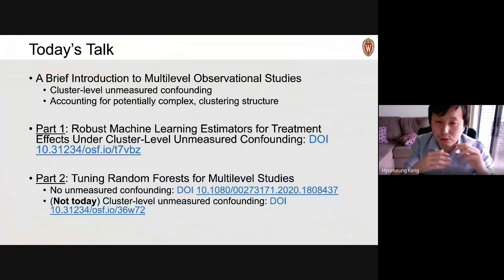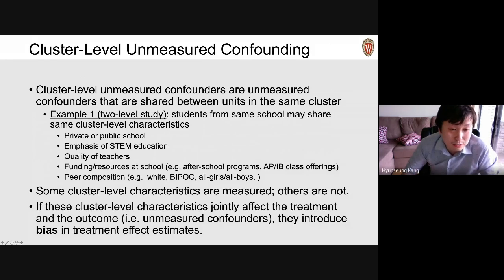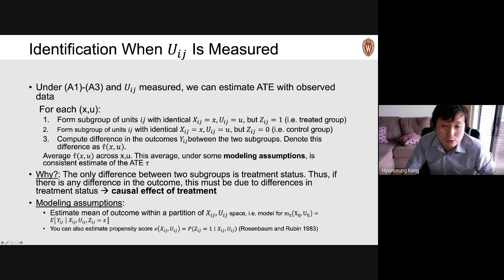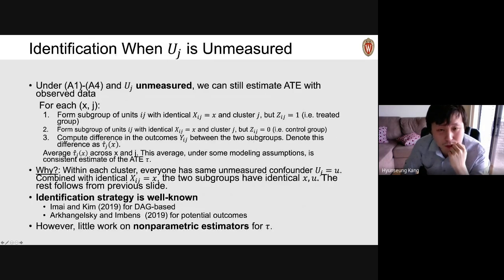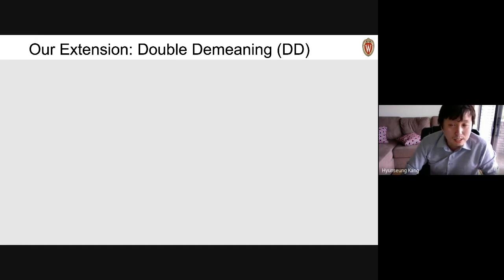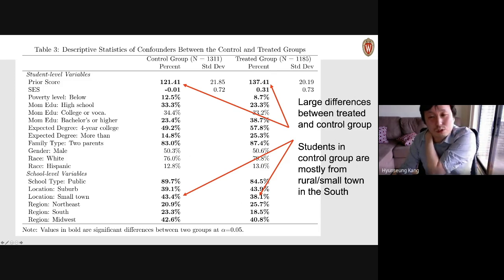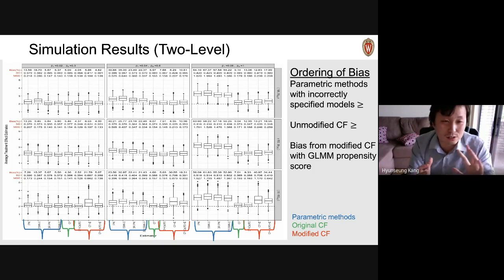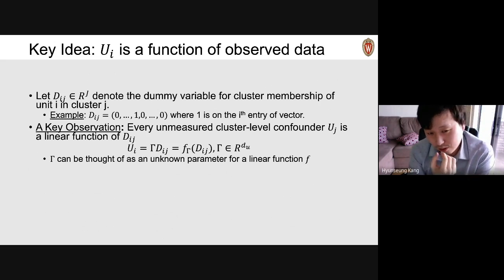Machine Learning Methods for Causal Inference in Clustered Observational Studies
Hyunseung Kang, University of Wisconsin-Madison

Abstract:
There is a growing interest in using machine learning (ML) methods for causal inference due to their (nearly) automatic and flexible ability to model key quantities such as the propensity score or the outcome model. Unfortunately, most ML methods for causal inference have been studied under single-level/"i.i.d." settings where all individuals are independent of each other and there is little work in using these methods with clustered, nested, or hierarchical data, a common setting in the social sciences. This talk investigates using existing ML methods to estimate treatment effects in multilevel observational data. We present (1) simple re-tuning/re-fitting strategies for existing ML methods initially designed for i.i.d. data to handle clustering and (2) new ways to use ML methods to deal with cluster-level unmeasured confounders. We demonstrate our methods in simulation studies and large-scale education assessment studies. This is joint work with Youmi Suk (UW-Madison).

Bio:
Hyunseung Kang (pronounced Hun-Sung) is currently an assistant professor in the Department of Statistics at the University of Wisconsin-Madison. Hyunseung completed his postdoc in Economics at the Stanford Graduate School of Business and received his Ph.D. in Statistics at the Wharton School of Business of the University of Pennsylvania. His research focuses on developing theory and methods to analyze causal relationships in large observational studies and networks by leveraging instrumental variables, econometrics, and nonparametric methods.